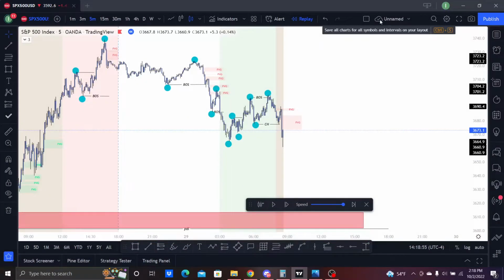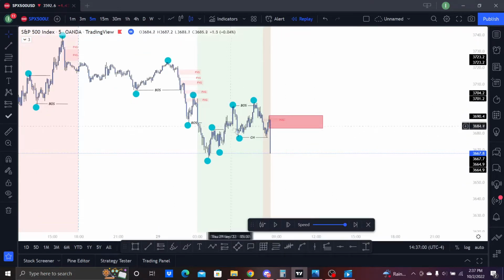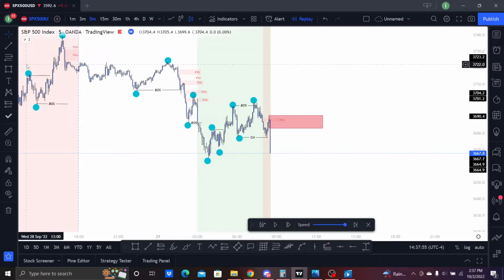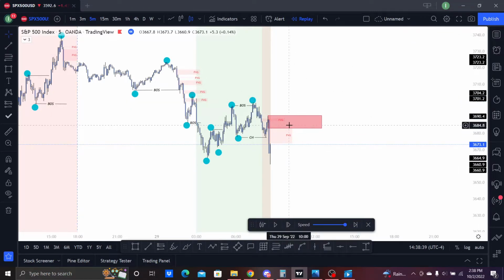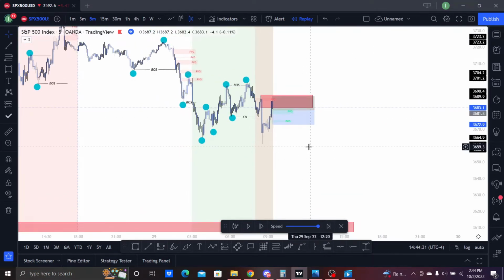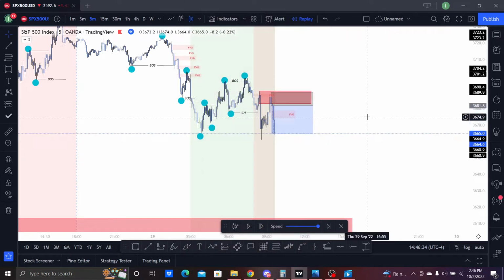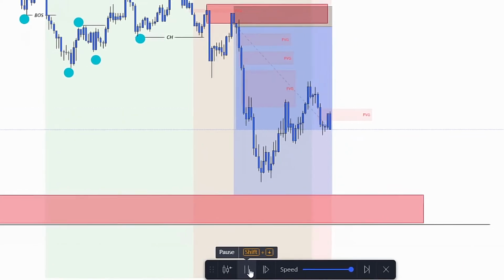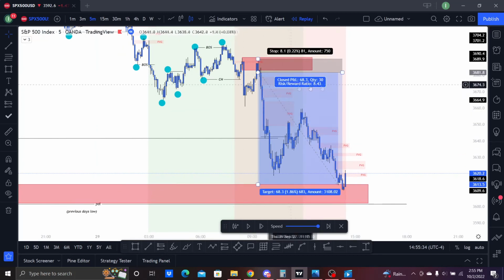SUPPLY AND DEMAND: STRATEGY REVEALED HOW THIS SETUP RAN FOR 8R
In todays video, I reviewed how I caught a spx500 sell that ran for 8r! on my live account.